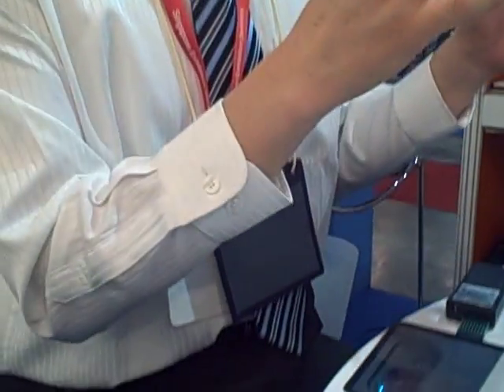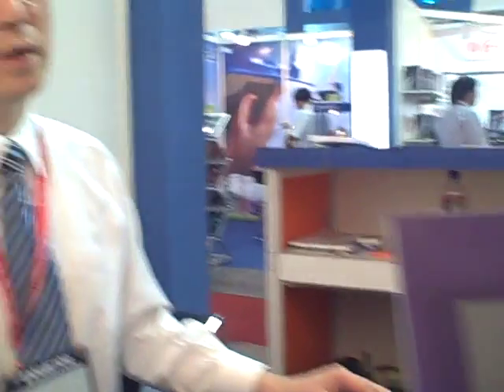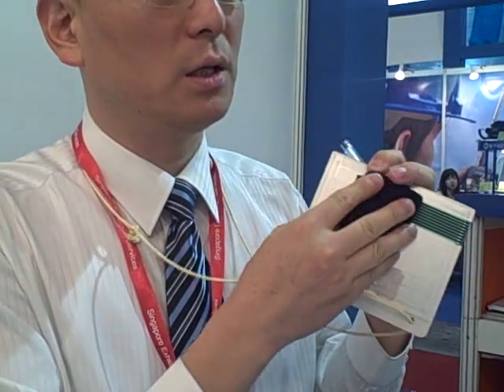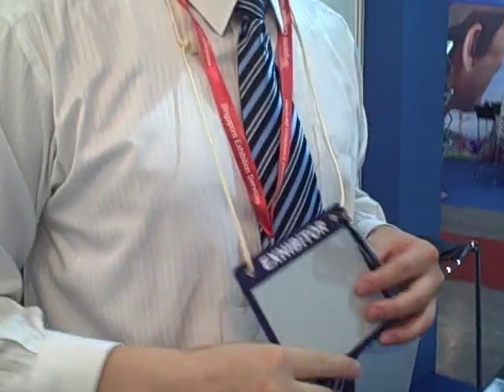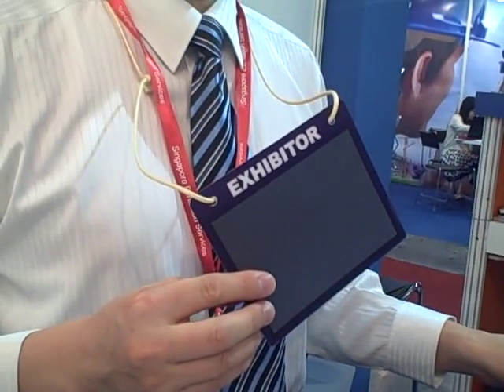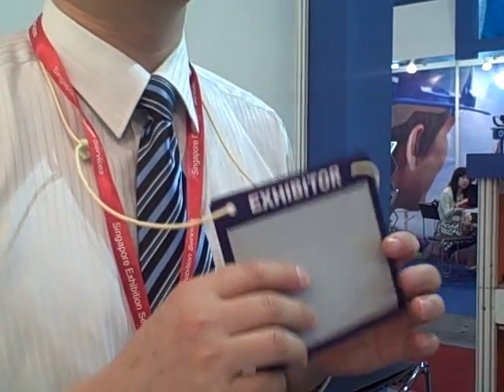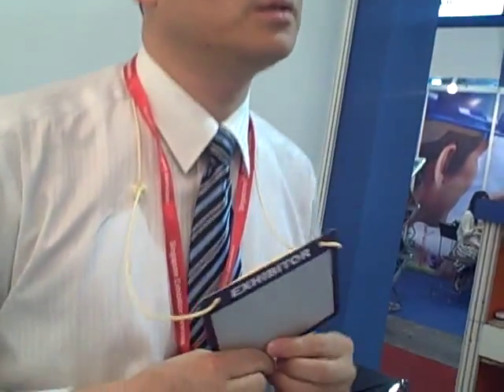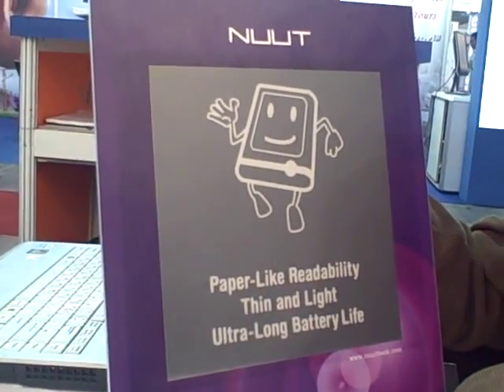Ink in Motion ePapers Interviewed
Imagine wearing an Ink in Motion conference badge instead one of those plastic ones with paper inside and they keep flipping so people can't see who you are to do business with. We met this guy at CommunicAsia at the Ink in Motion booth.

Really, I was interested in the greenness of this technology and to discuss all that could be done with ePaper, but it turned into a price war. Yikes! ;-)